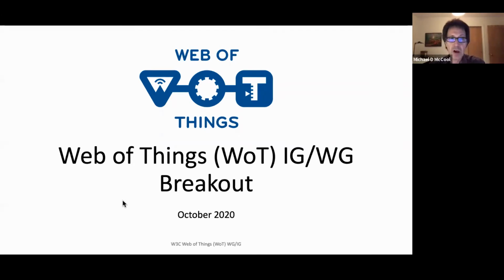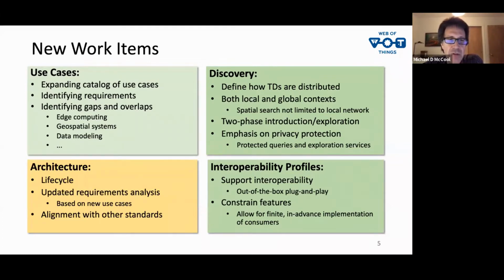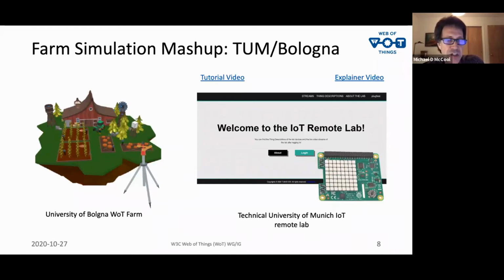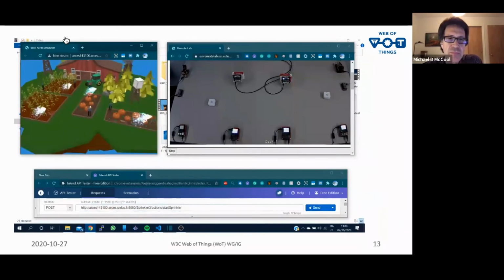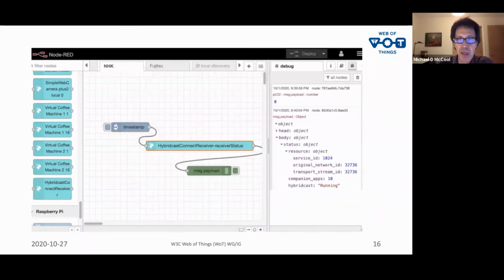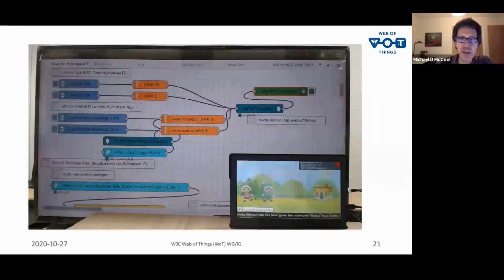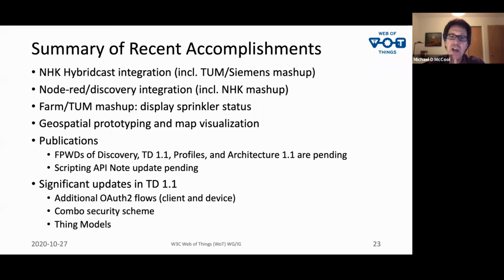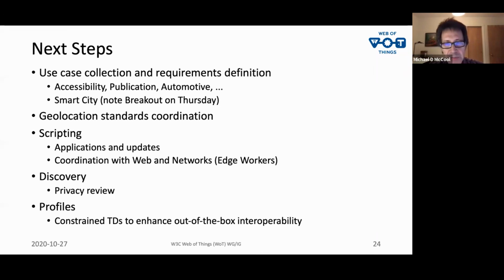Web of Things Applications and Use Cases - TPAC 2020 breakout session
Update on Web of Things (WoT) progress in extending Web standards to IoT, and a showcase for recent applications and use case scenarios from our online plugfest.